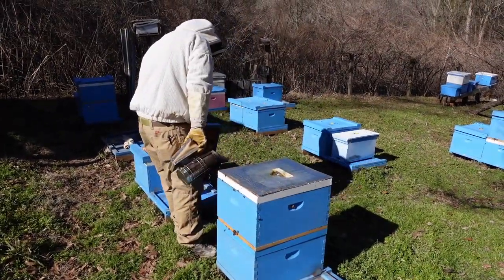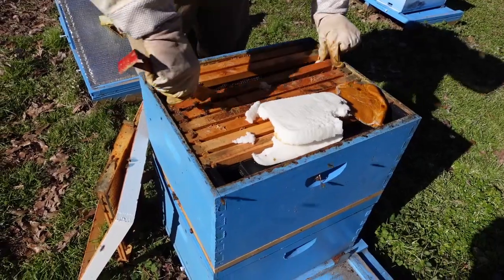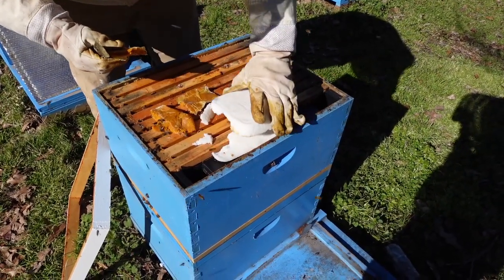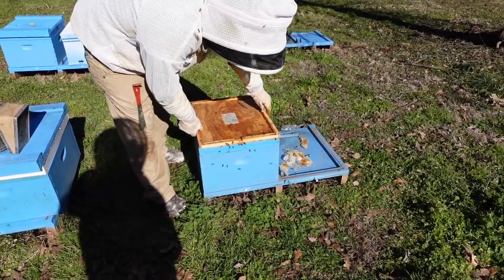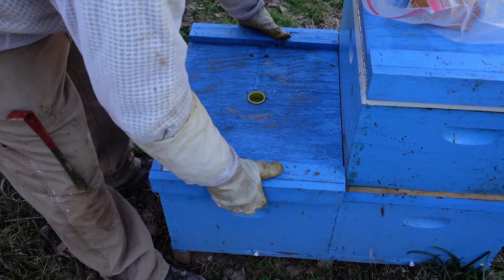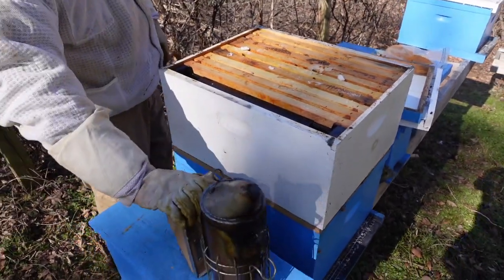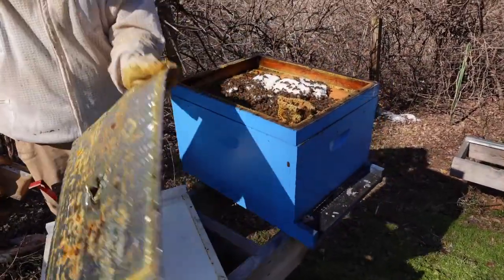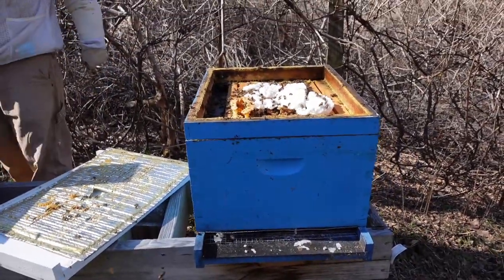Beekeeping: Spring is in the Air | Update on Breeder Queen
In this video, We discuss Drones flying,  Colony equalization, and provide a glimpse of spring. Our bees are building up and the season looks promising.